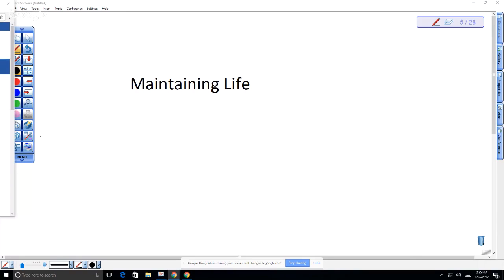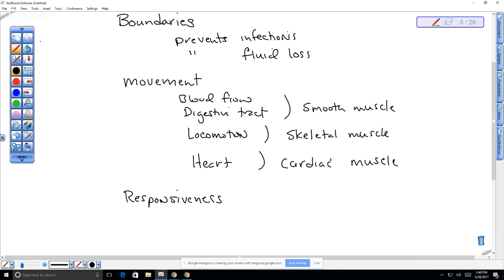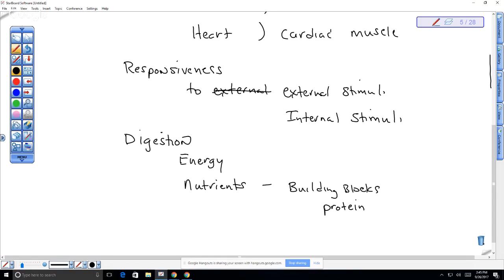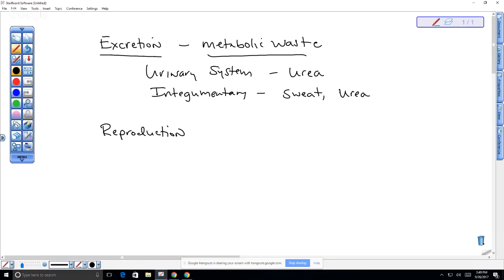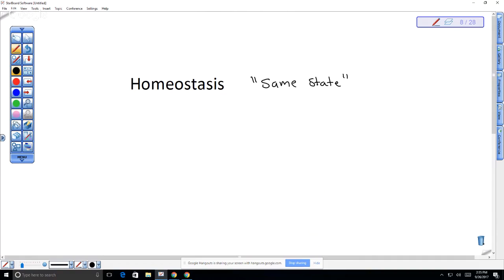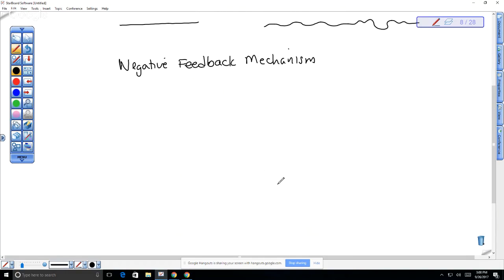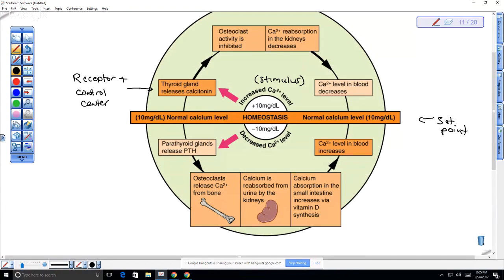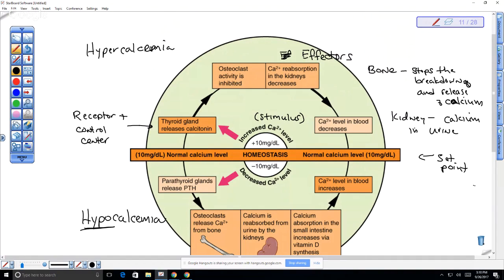BI112: Chapter 1 Review (In Class)